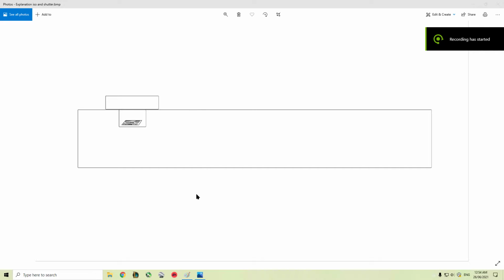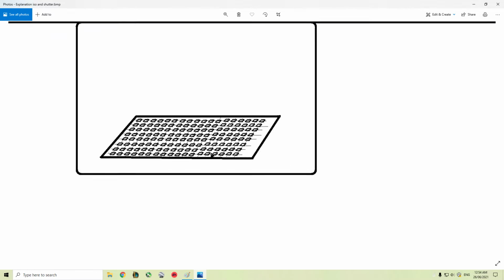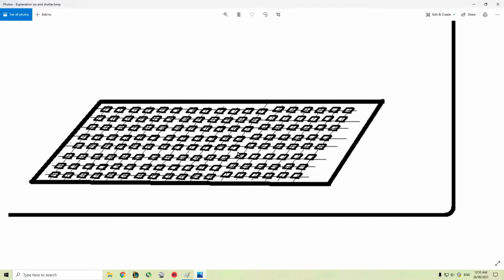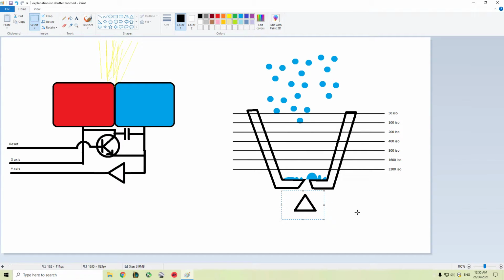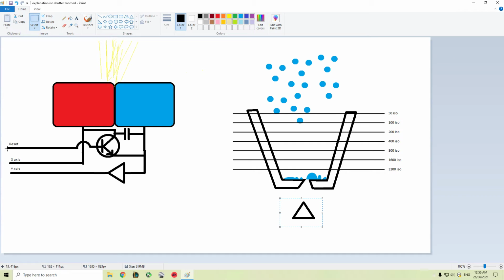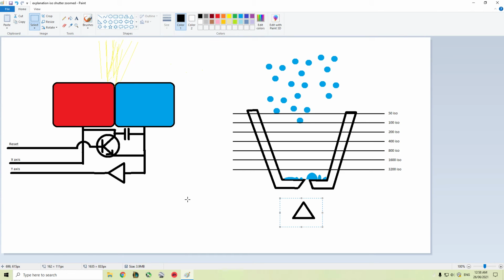Explained: How Iso and Shutter Speed Settings are Handled by Digital Camera